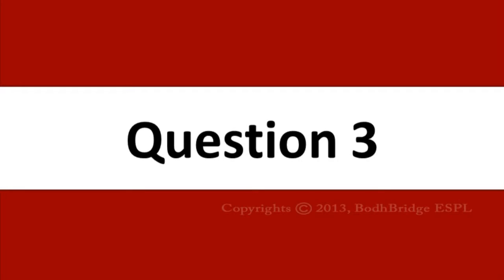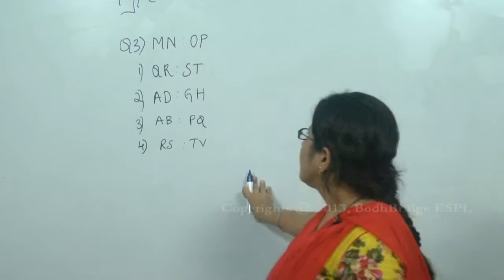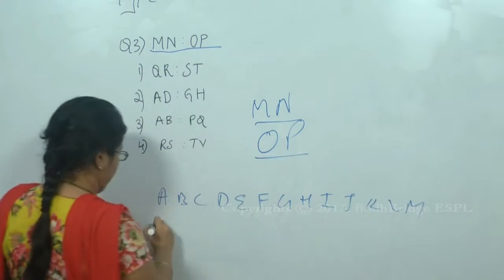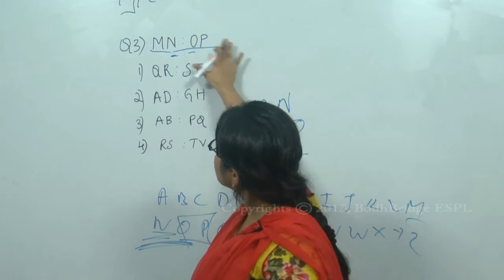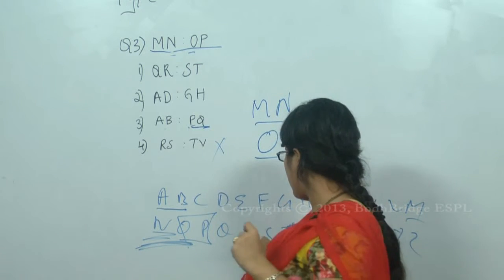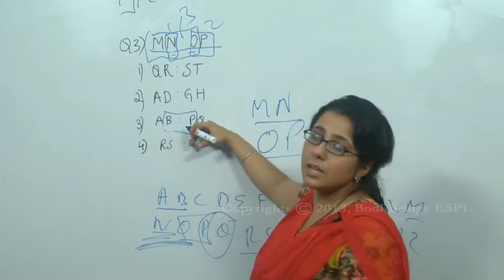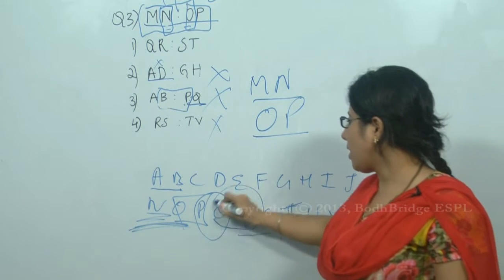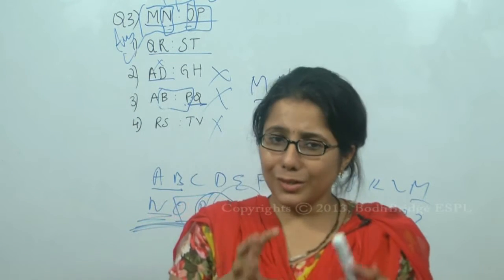Best GRE, GMAT, CAT ,IBPS, Competitive Exams Tips - Reasoning - Analogies 3